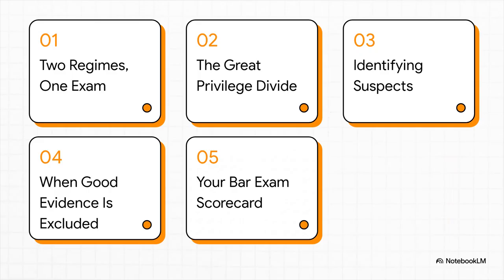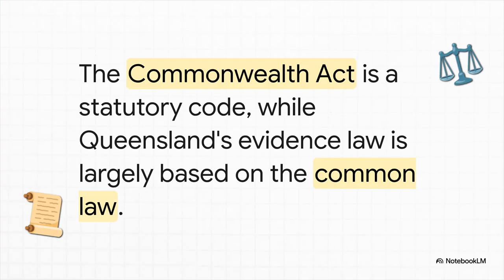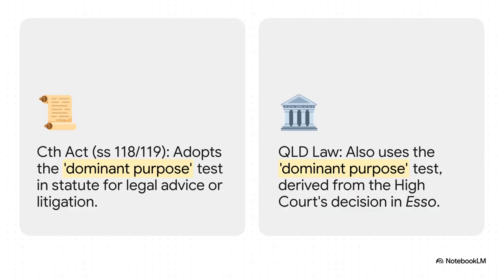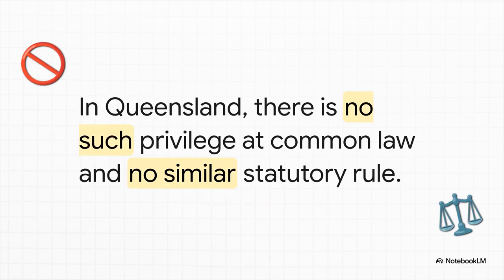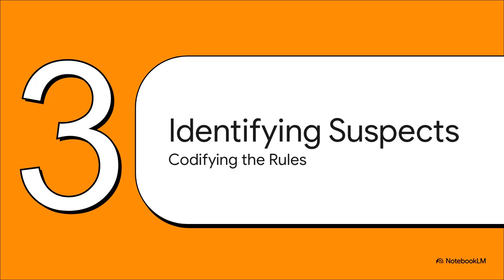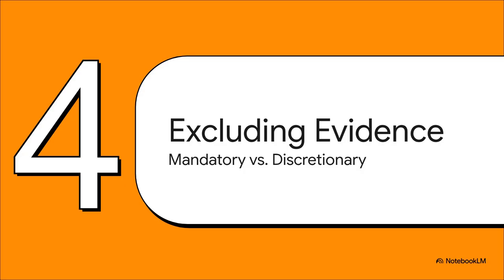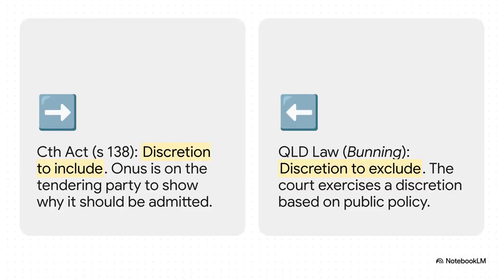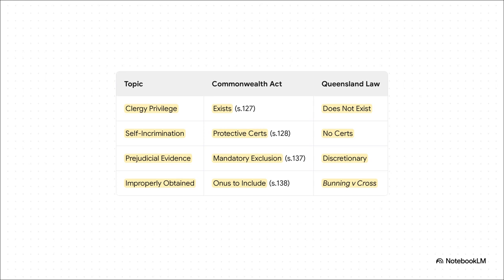Qld vs Commonwealth Evidence 3 - Two Evidence Worlds: What Changes in the Courtroom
In this episode we map the big-ticket differences between the Uniform Evidence Law used in federal courts and most other UEL jurisdictions (anchored in the Evidence Act 1995 (Cth)) and Queensland’s more traditional mix of the Evidence Act 1977 (Qld) and common law. Think of it as two toolkits: the Commonwealth kit is codified and comprehensive; Queensland’s is lighter on statute and heavier on judge-made rules—with some notable carve-outs and local statutes.

1) Identification evidence
Under the Commonwealth regime, identification is tightly structured: visual and picture ID get their own sections, there’s a prima facie obligation to run an identification parade, and juries must receive specific cautions. Queensland relies more on common-law safeguards and practice directions rather than a single statutory code of identification proof.

2) Client legal privilege (aka LPP) — language and tests
The Commonwealth calls it “client legal privilege,” defines “client,” “lawyer,” and “confidential communication,” and locks in the dominant-purpose test (post-Esso). It also sets out how privilege can be lost (waiver, substantial disclosure, misconduct) and preserves privilege where disclosure is compelled. Queensland reaches similar destinations via common law and local practice, but without the same consolidated codification.

3) Other profession-based protections
The Commonwealth goes further with specific, express protections:

Religious confessions (clergy privilege) exist under Cth statute; no equivalent statutory rule in Queensland.

Journalist shield protections (with a public-interest balancing test) are spelled out in Cth law; Queensland has no parallel general statute, leaving courts to balance confidentiality under common-law principles.

4) Privilege against self-incrimination
Commonwealth courts can issue s 128 protective certificates—a powerful statutory mechanism that lets a witness testify without their answers being used against them (subject to limits), and there’s a set procedure when a witness objects. There’s also an express abolition of privilege against self-incrimination for corporations. Queensland proceeds mainly by common law and its own statute, without the same certificate architecture.

5) Public interest (Crown) privilege
The Commonwealth restates the common law and gives a clear balancing checklist, recognising the doctrine also operates in federal tribunals. Queensland continues to apply the common law without that same codified checklist.

6) “Without prejudice” settlement communications
Cth law codifies the common-law rule and clarifies exceptions (including where communications are relevant to costs). Queensland largely applies the common law, so practitioners rely more on case-based nuance than a single statutory roadmap.

7) Discretionary exclusion and limits
The Commonwealth puts familiar fairness tools in black-letter form:

s 135 (general discretion to exclude for unfairness, confusion, or time-waste),

s 136 (limit use),

s 137 (mandatory exclusion of prosecution evidence where unfair prejudice outweighs probative value), and

s 138 (illegally/improperly obtained evidence) which shifts the onus once impropriety is shown and even invites consideration of ICCPR-recognised rights.
Queensland uses the common-law Christie and Bunning v Cross style discretions (and local statute) without the same codified sequence or international-rights hook.

8) Corroboration and jury warnings
The Commonwealth abolishes corroboration rules and replaces old “suspect class” practices with targeted jury warnings (identity evidence, accomplices, prison informers, children’s evidence, delay, etc.). Queensland has moved in the same direction (e.g., Criminal Code s 632), but the Commonwealth framework spells out the warning architecture in one place.

9) “Machine-made” documents and copies
The Commonwealth simplifies proof of documents (including machine copies and official records), replacing the thicket of older reproduction statutes. Queensland still deals with much of this through older provisions plus common-law workarounds.

Why it matters for advocates and judges

Predictability vs. flexibility: The Commonwealth’s codification gives a single reference point; Queensland gives room for common-law development but can be less predictable for interstate practitioners.

Strategy: Expect front-loaded privilege fights and exclusion applications in Commonwealth courts (with explicit sections to argue). In Queensland, build your skeleton around common-law principles and Queensland-specific statutes.

Jury management: In Commonwealth matters, prepare tailored statutory warning requests; in Queensland, be ready to argue the warning on common-law grounds.

By the end of the episode, you’ll have a checklist for which levers exist where, how they differ, and how to frame your next objection, certificate application, or exclusion bid depending on the forum.